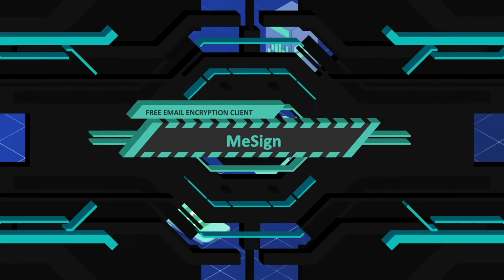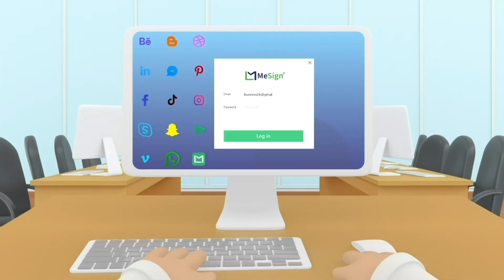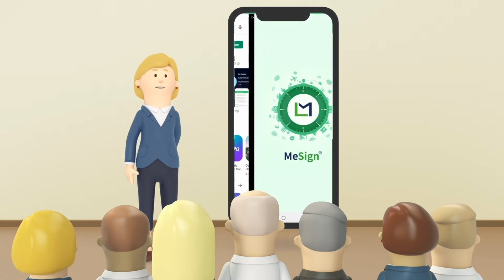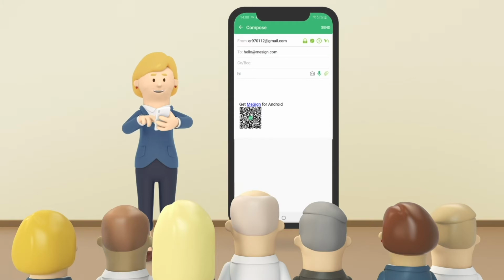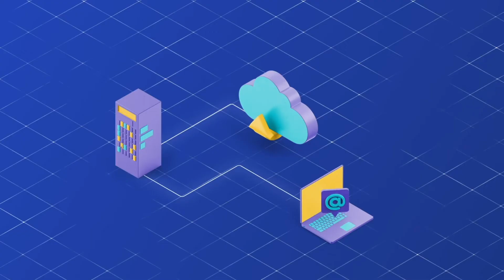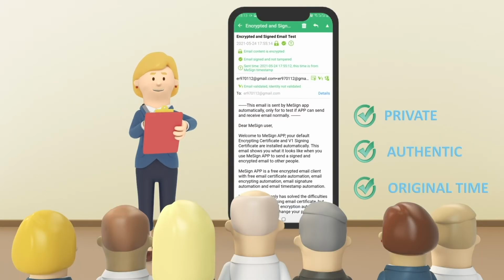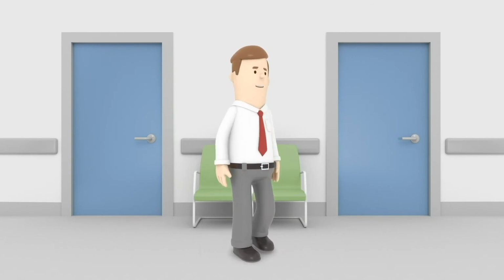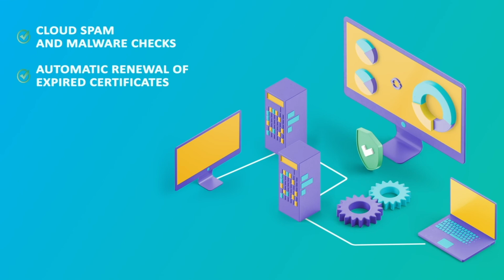How to Protect Privacy of Your Emails | MeSign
Find out how to easily ensure full privacy of your emails in transit and at rest, without hassle or changing your email account.

MeSign is a privacy respecting encrypted email client. It enables automated S/MIME encryption for as many mailboxes as you wish to encrypt. All you need to do is download the app, log in with your email account, in a few moments your email address will be validated, the email certificates issued, installed and configured automatically and you can start sending emails same way as you are used to.

MeSign app is available for free on Android, iOS and Windows, so you can stay connected and send encrypted emails from your mobile phone or your laptop no matter where you are.

Your emails and all the attachments are stored on your email server in ciphertext. MeSign cloud only hosts the encryption keys for you to obtain them easily and exchange them automatically with other users.

Download MeSign app now and send encrypted emails as easily as emails in cleartext.

Automated encryption end-to-end by default for full protection of your privacy.

Digital signature and timestamp of the emails to ensure authenticity of the sender and original sent time.